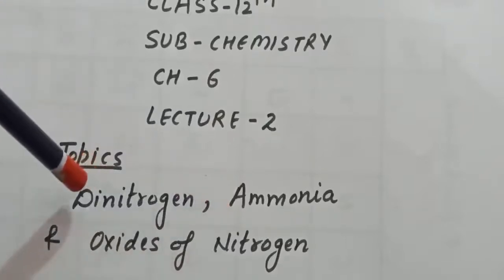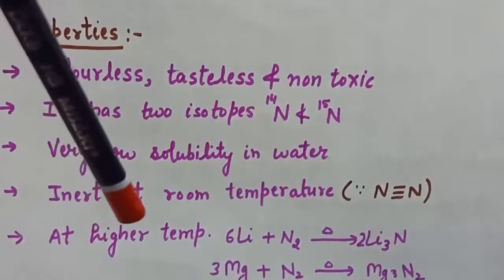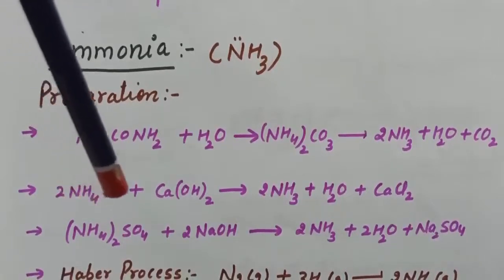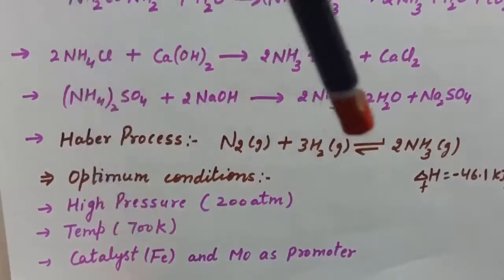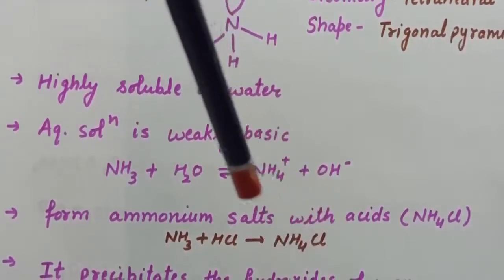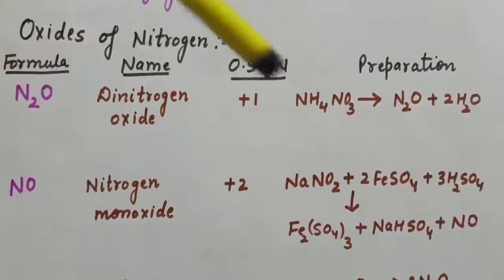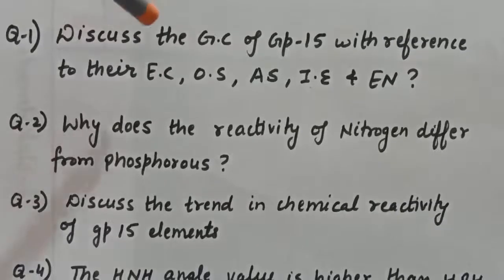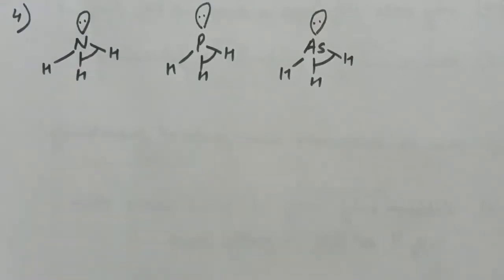Class -12th, Chemistry, Ch -6, Lecture 2 and home work solution of lec-1